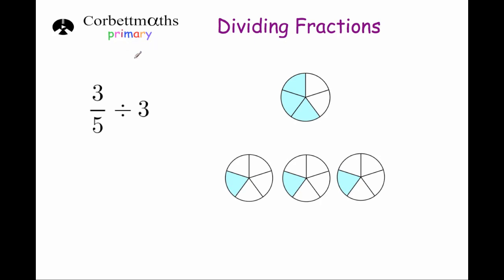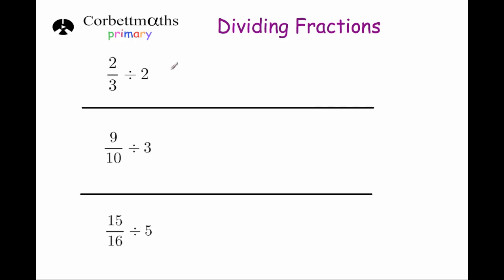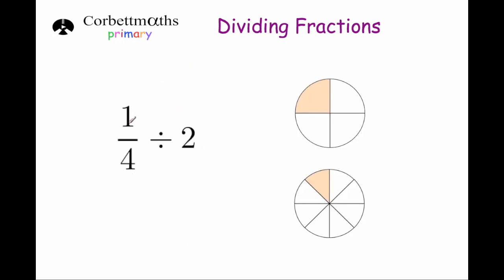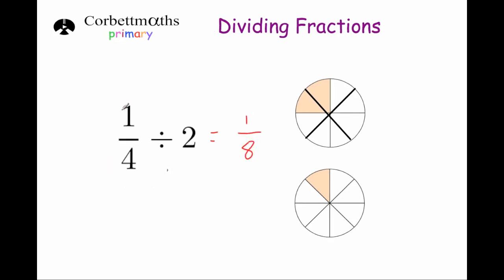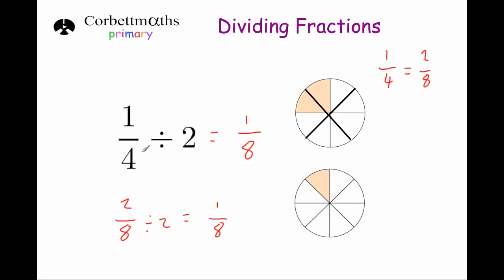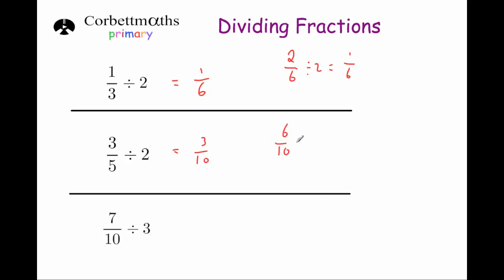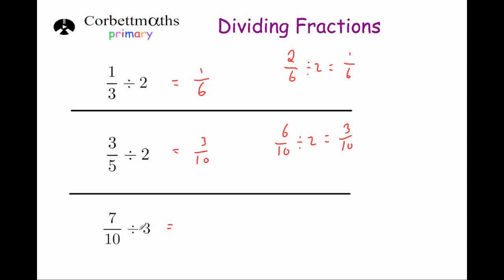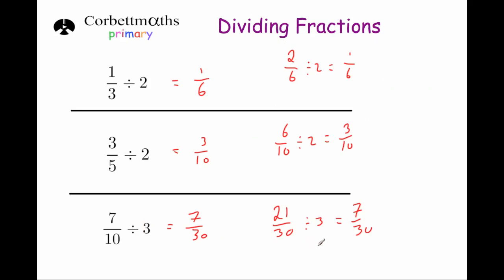Dividing Fractions - Primary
This video explains how to divide fractions by whole numbers.